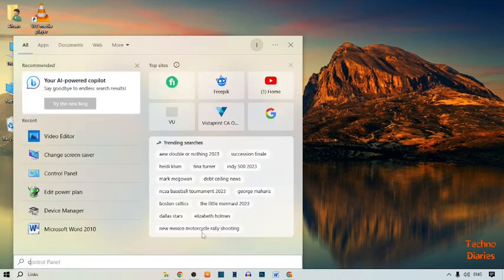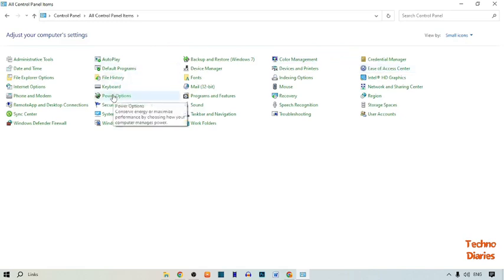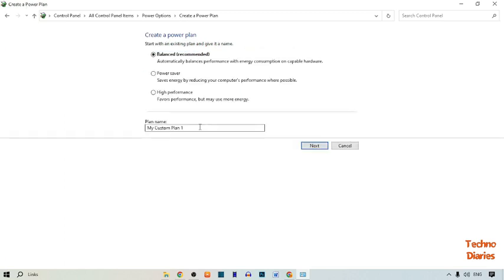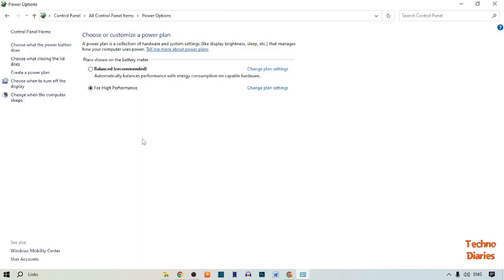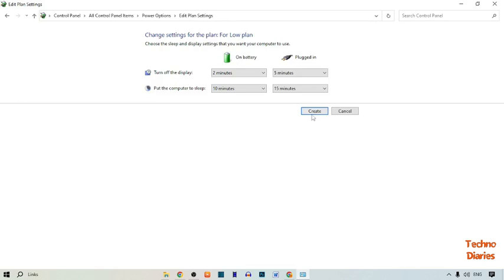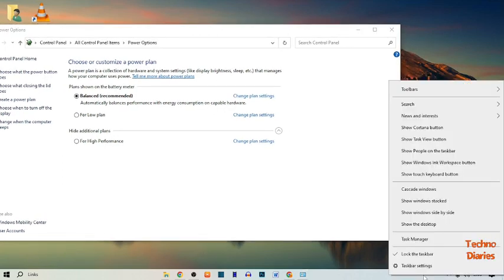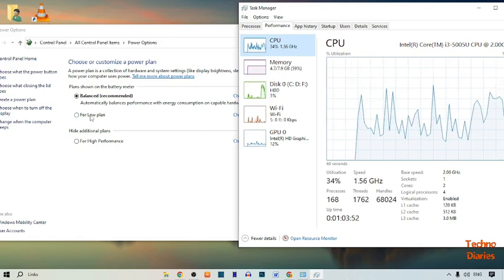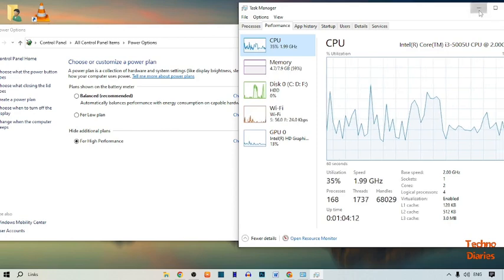How to Fix Laptop Overheating problem - Easy Method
How to Fix Laptop Overheating problem

In this video, i will show you How to Fix Laptop Overheating problem. There are very easy steps. I hope it will be helpful to you. Keep watching this video to fix the problem about How to Fix Laptop Overheating problem.